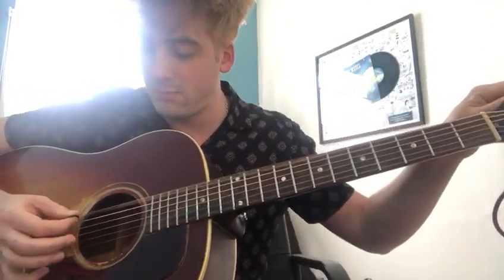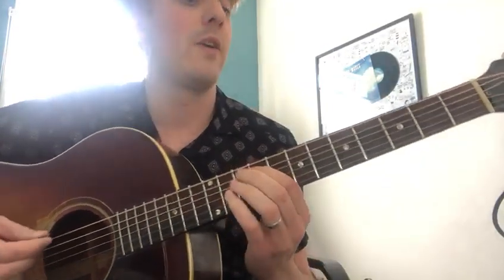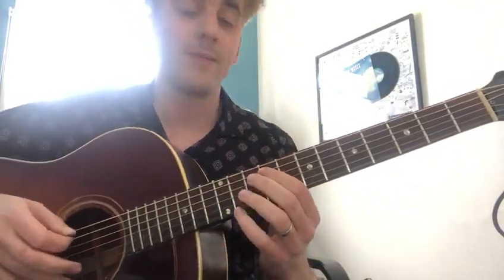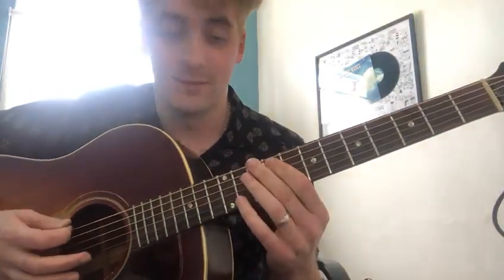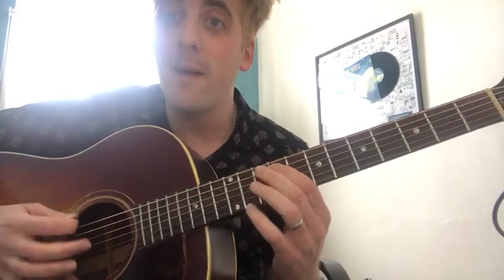Sick Riffs #68: Kieran Shudall teaches you how to play Circa Waves' Jacqueline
English indie rockers Circa Waves are known for their fuzz-driven lead lines and infectiously catchy choruses, and have amassed quite the following since forming in 2013. Guitarist/vocalist Kieran Shudall joins us in this episode to walk you through the main riff of Jacqueline, lead single of the band's 2020 album Sad Happy.

This one's in drop D, and can be played on either an acoustic or electric guitar, so pick up whichever you have sitting in the corner, drop that E string and play!